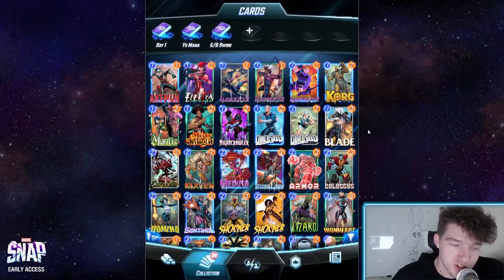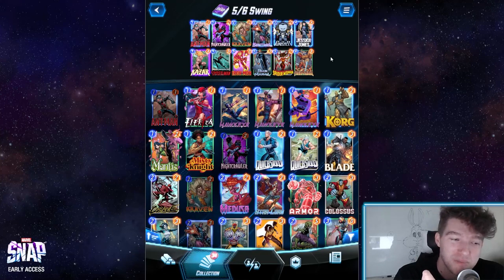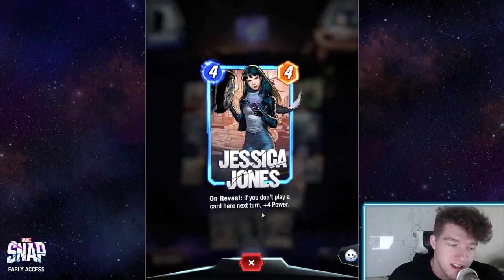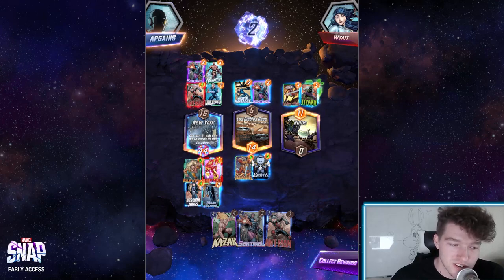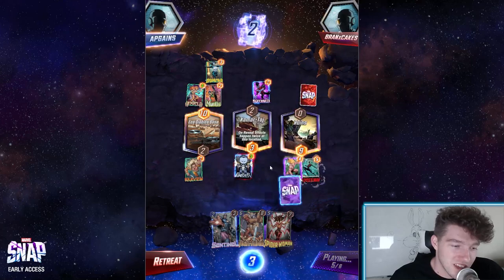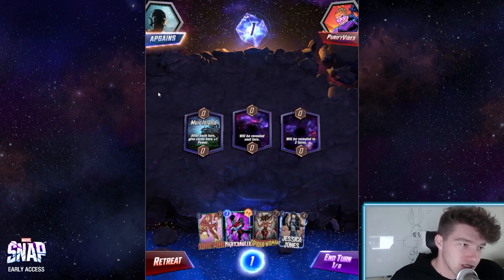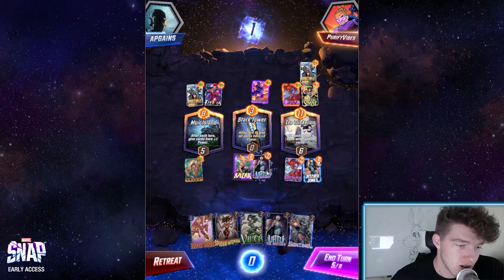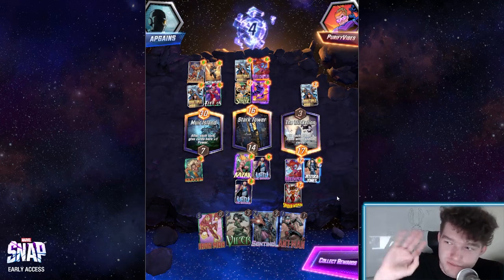Most Clutch Marvel SNAP Deck! Win All Late Games